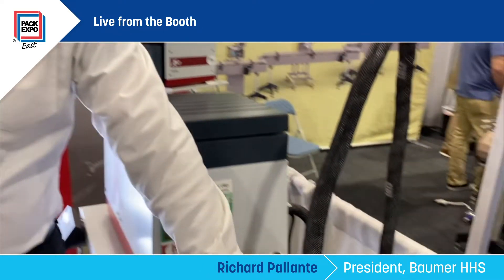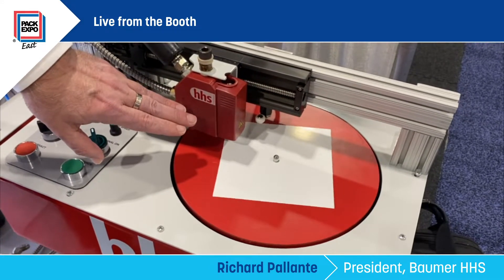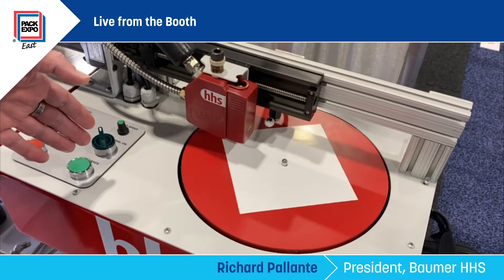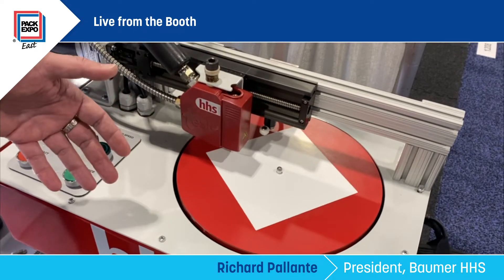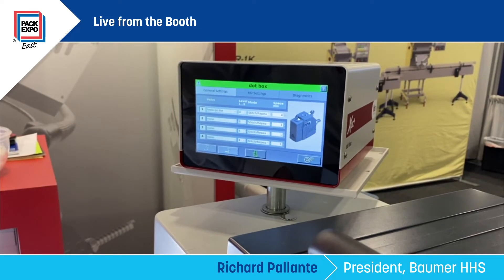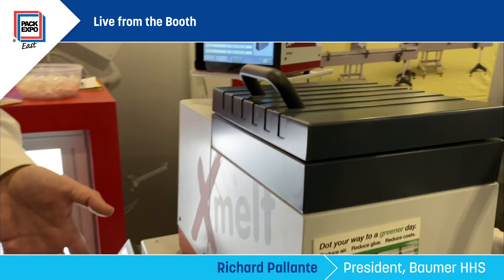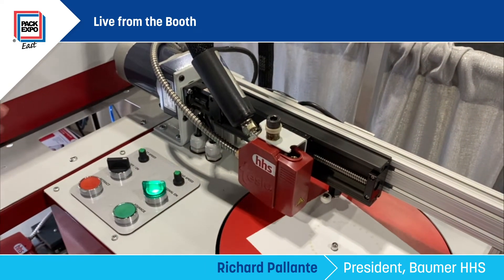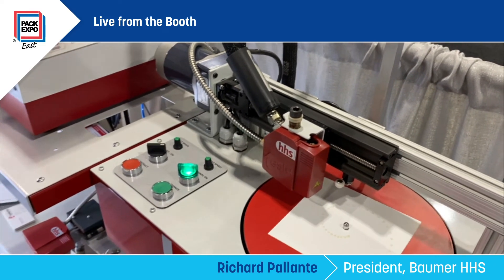Automated Adhesive Applicator by Baumer HHS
Baumer HHS highlights its automated adhesive applicator system that uses electric actuation to apply adhesive in a dotting pattern to ceate a stronger bond and save on adhesive costs. Watch it on display at PACK EXPO East 2022.